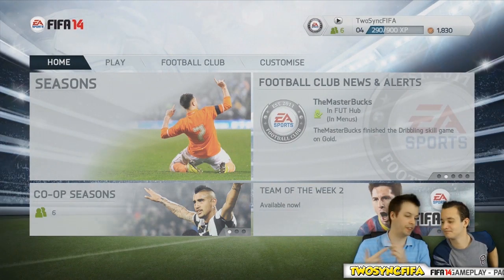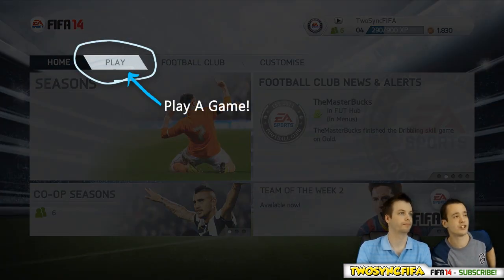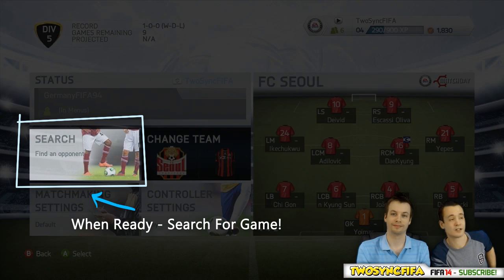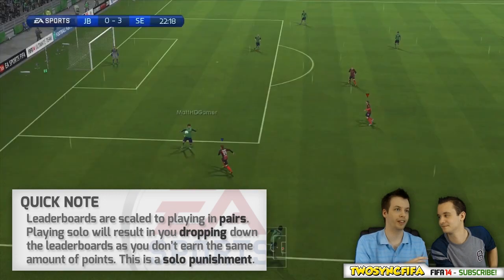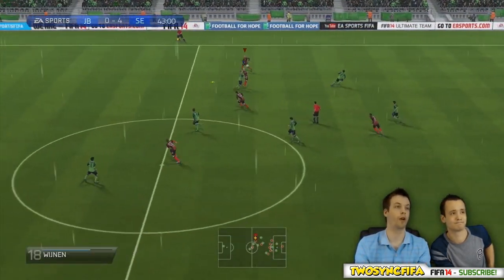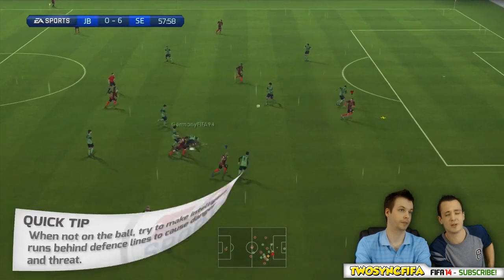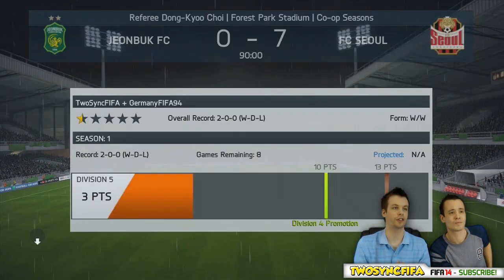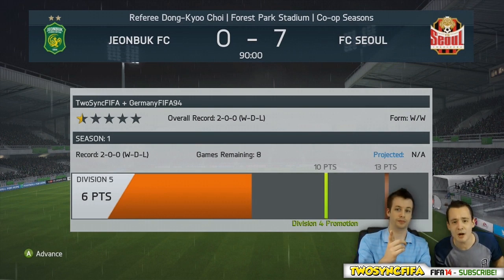FIFA 14 CO-OP SEASONS GAMEPLAY / GUIDE (2v2) - How To Get Started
How To Get Started With FIFA 14 CO-OP Seasons!
▪ TARGET: 3,000 Likes Would Be INSANE Lads!!
+ Thanks to NVIDIA and Elgato for providing equipment!

FIFA 14 ULTIMATE TEAM COMING SOON!

★ INTRO/OUTRO SONG
"The FIFA Song" By TwoSyncFIFA

FIFA 14 VIDEOS ARE COMING!

★ JOIN THE CHUM ARMY!